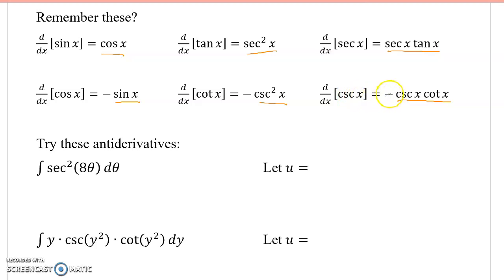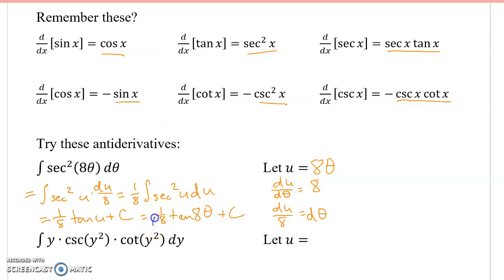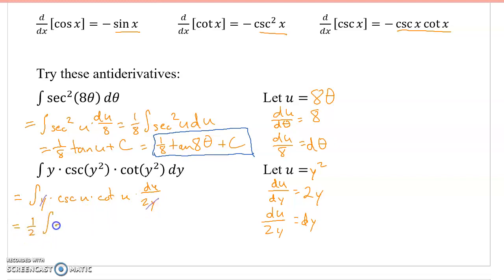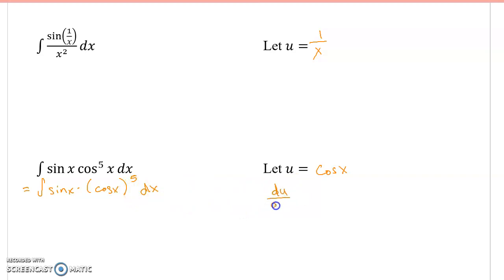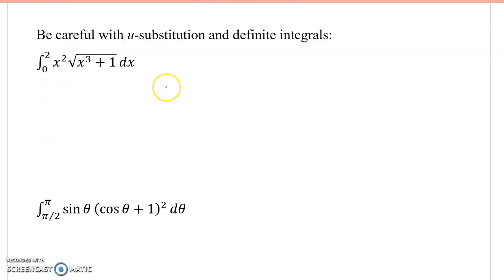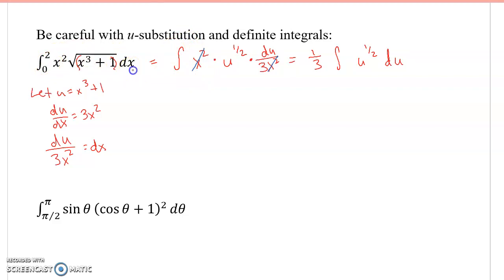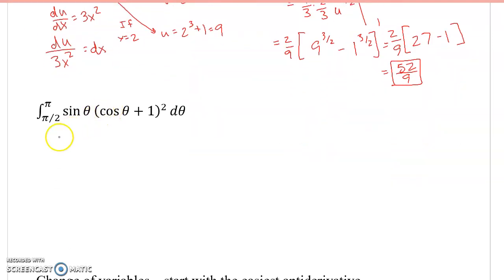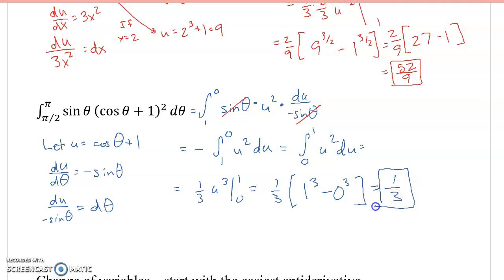AP Calc BC - 4.5 (3 of 4) Integration by substitution